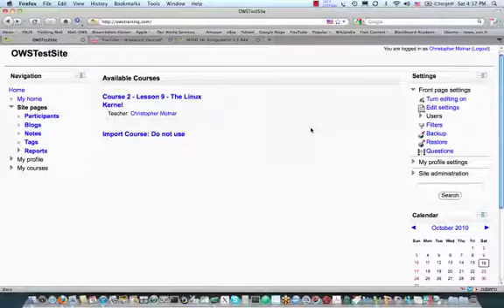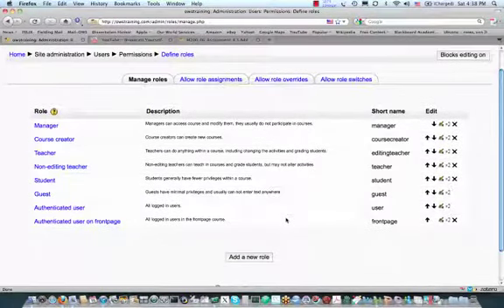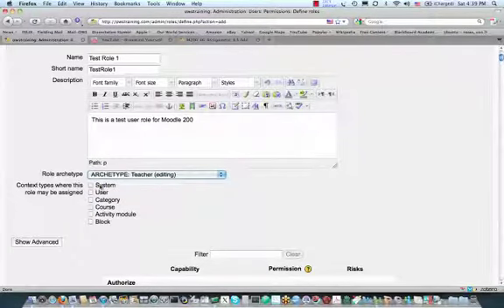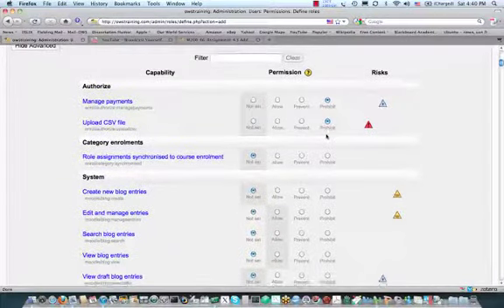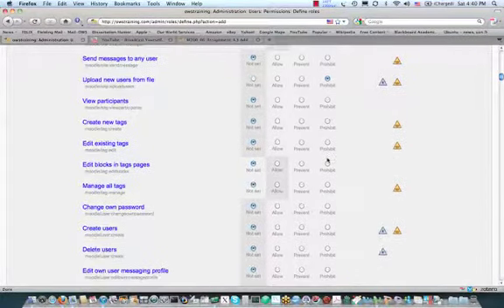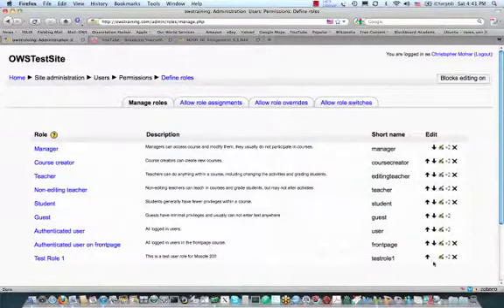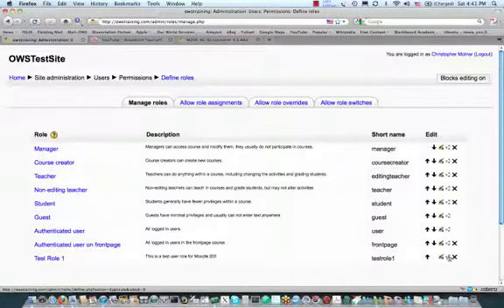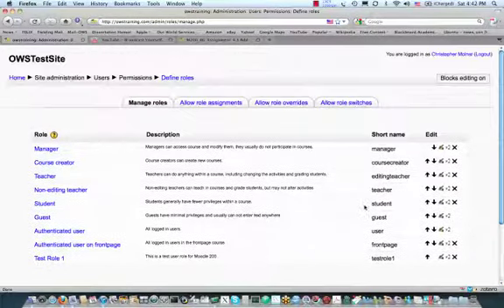Moodle 200 Create Roles.mp4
Creating User Roles in Moodle 2.0